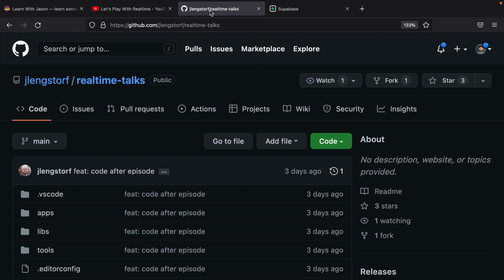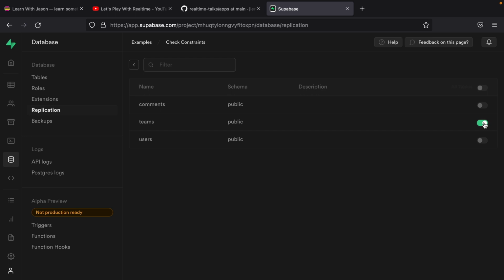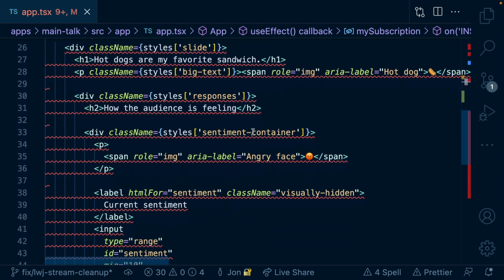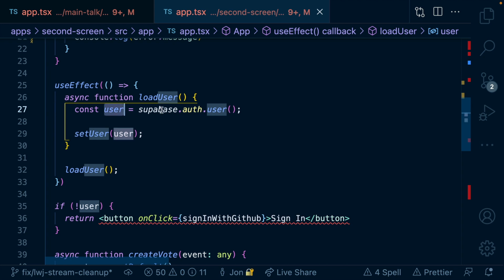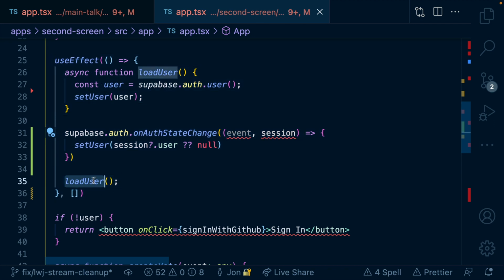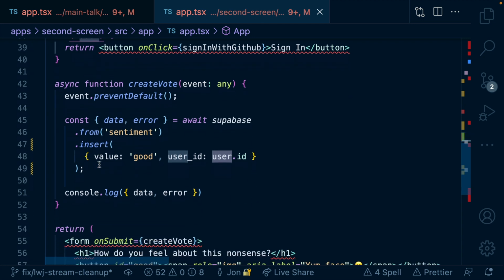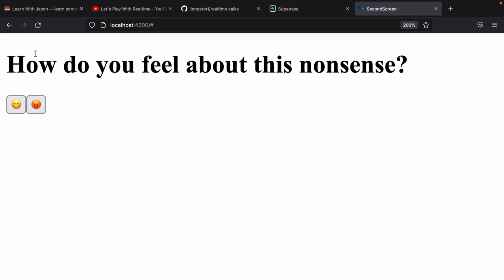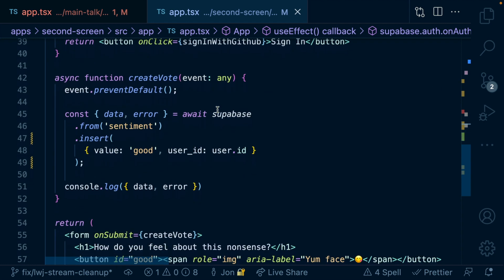Fixing Supabase Realtime example for Let's Play With Realtime - Learn with Jason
Learn with Jason is an awesome show where Jason Lengstorf builds cool stuff in a live stream, often with an awesome guest. In one of his recent streams, Jason attempted to build a realtime application to make conference talks more interactive.

It didn't quite work, but he was so very close. In this video, Jon explains how to enable Replication on a table in Supabase, in order to receive realtime events - such as new inserts.

Additionally, Jon suggests a couple of performance tweaks to improve the subscription logic and improves the auth flow for users who have not previously visited the application.